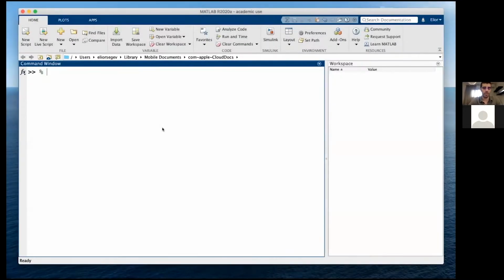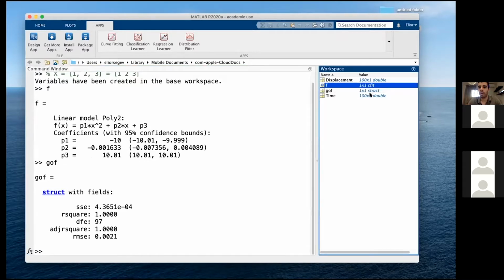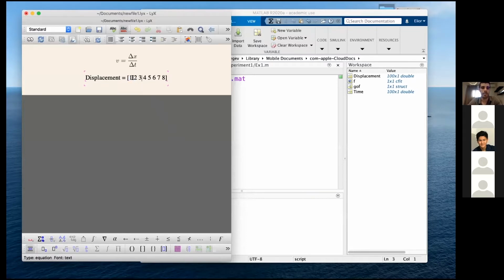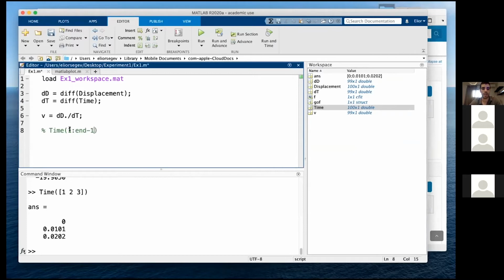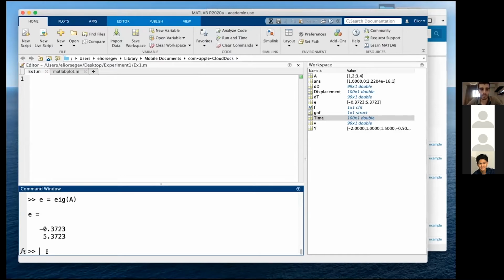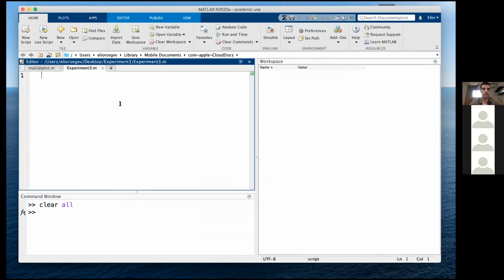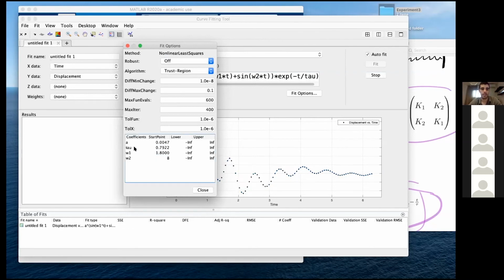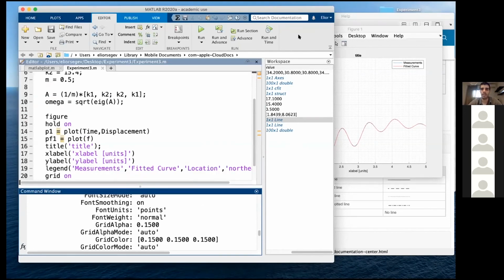Introduction to Matlab - Class 2